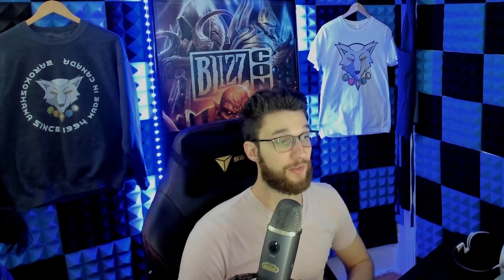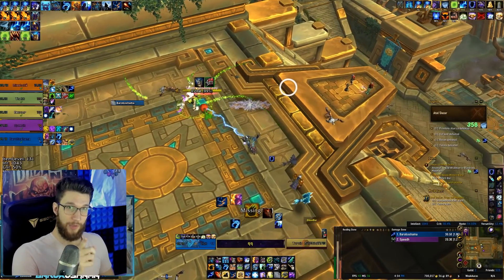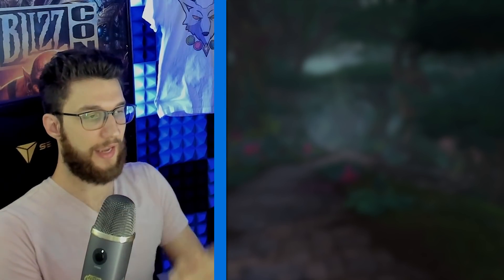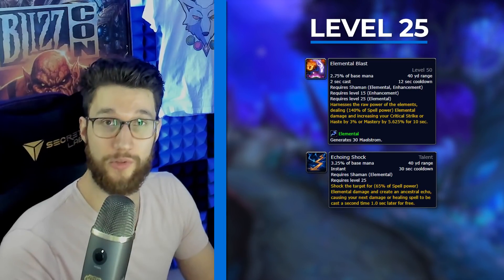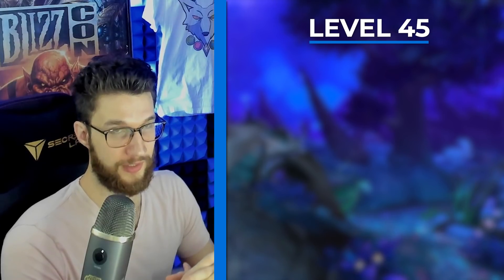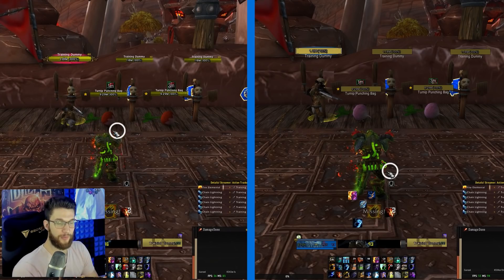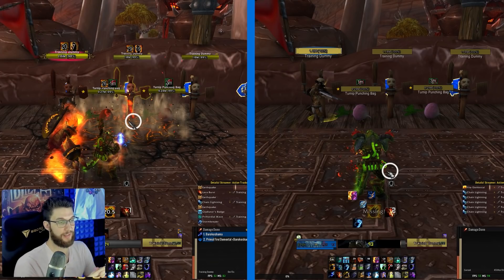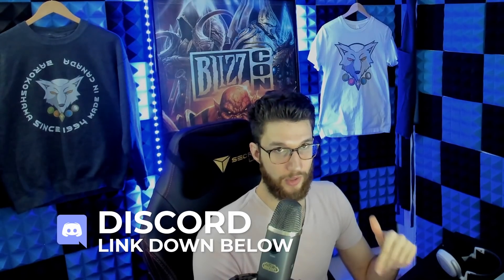⚡ Elemental Shaman Guide: How to MAXIMIZE damage, Rotation/Mythic + DPS TIPS/TRICKS | Shadowlands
With this guide you guys learn about important details and practices to bring into your Mythic + dungeons. The opening rotations that I share are well tested and yielded higher burst than many others. Though they can still be improved upon they are a great starting point for you to learn from. There was some irreversible audio difficulties in this video that we are aware of but due to the filming circumstances, they could not be changed. I will do better in the future! Hope you enjoyed the video and learned something new.

Tooltips:

0:00 Intro
0:39 Maelstrom Management
1:54 Adapting to Mob Count
3:03 Patreon & Merch Sponsor
4:13 Cooldown Stacking & Usage
5:14 Talent Choices
9:31 Rotation & Openers
14:25 Conclusion